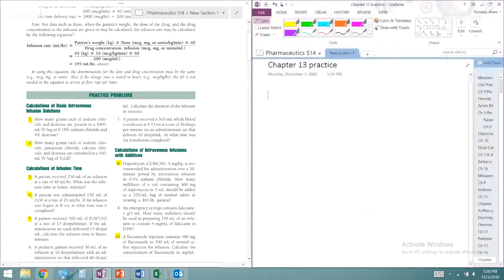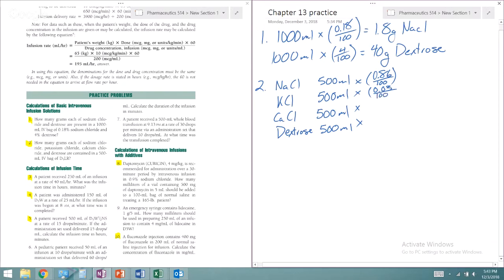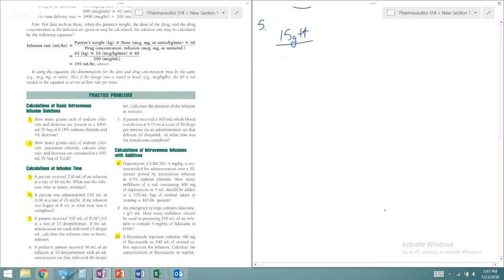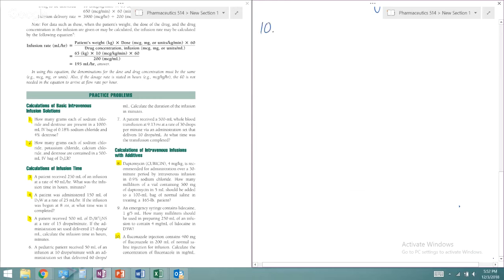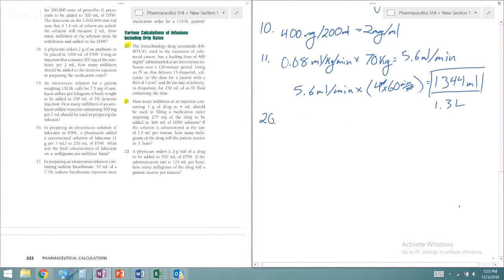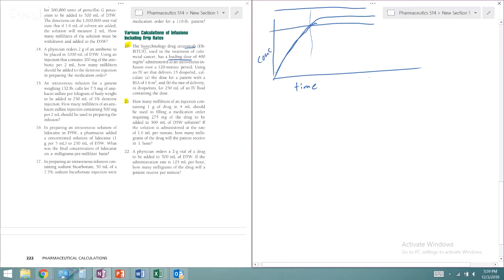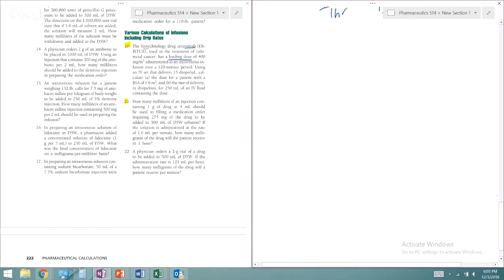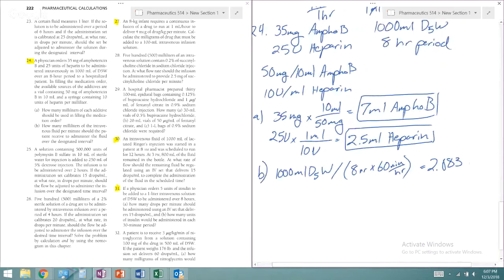Chapter 13 Homework, up to problem #24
I thought that my microphone wasn't plugged in so I restarted, I thought it completely didn't capture any of my explanations. Doing the selected problems from Chapter 13 up to #24